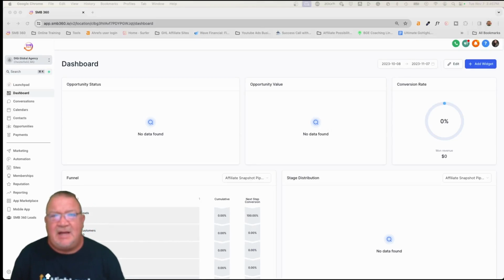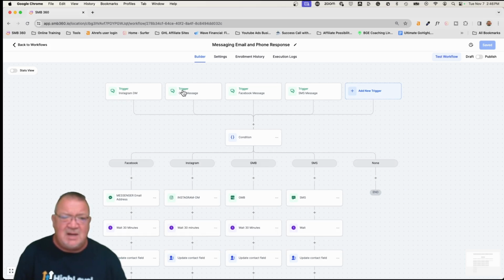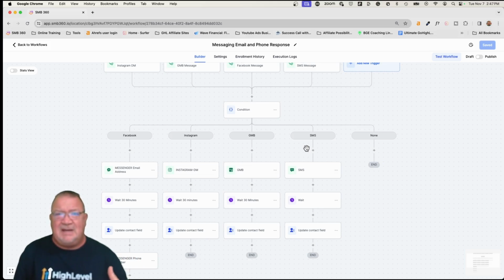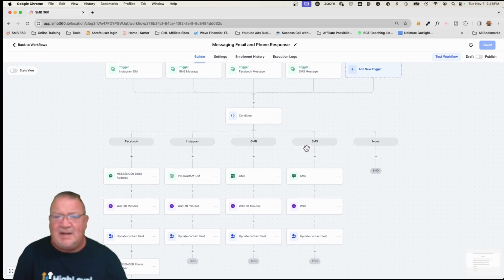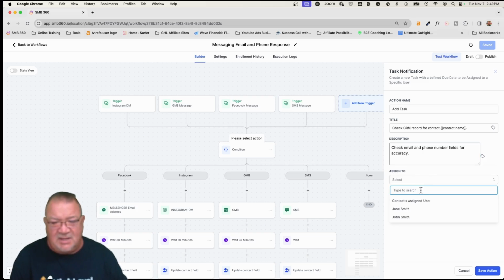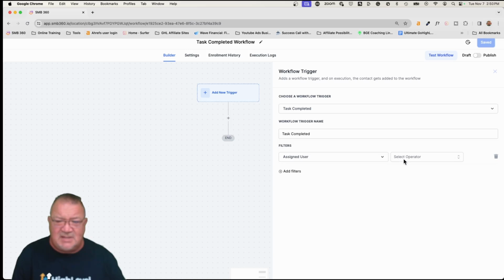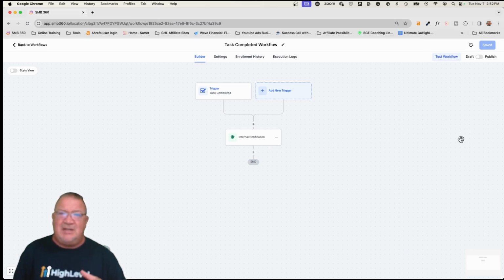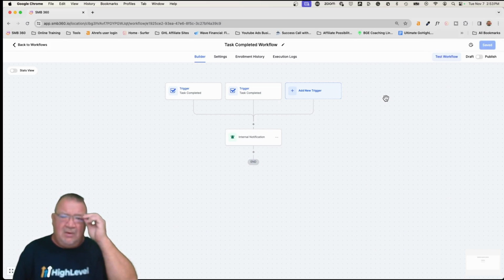Task Completed Workflow Trigger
Unlock the power of task completed workflow triggers with this in-depth tutorial! Learn how to automate your processes and streamline task management with this powerful feature. Whether you're a business owner or a marketer, mastering workflow triggers can enhance efficiency and productivity. Watch now to harness the full potential of task automation with this GoHighlevel feature!

1.) Check your Spam/Junk folder to see if it's there.
2.) If it isn't there, then follow these steps